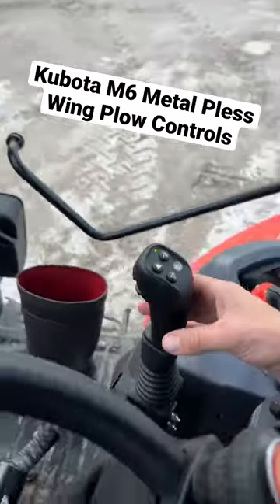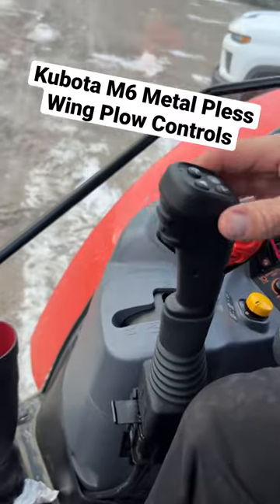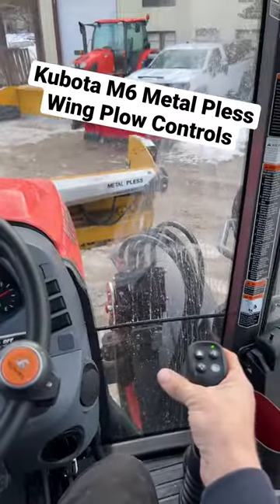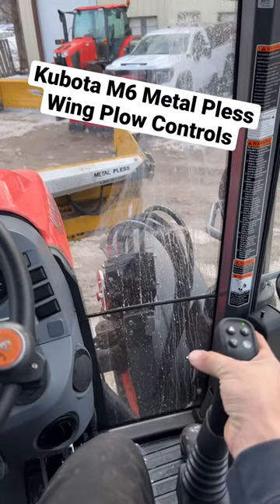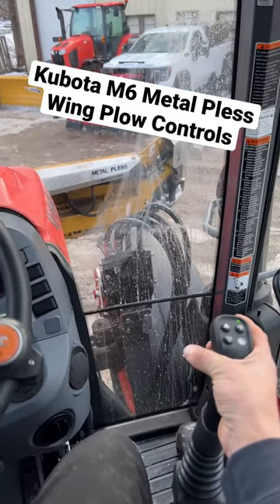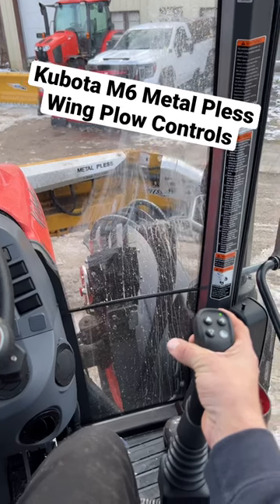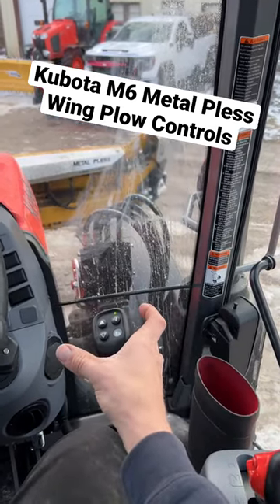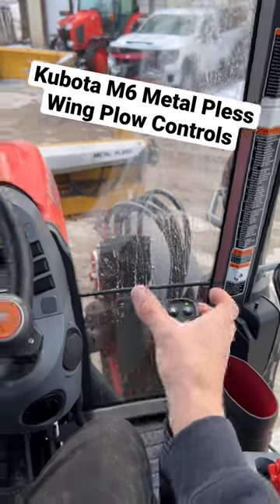Metal Pless Joystick Controls! Simple & Efficient.